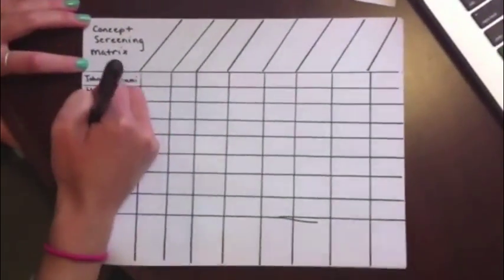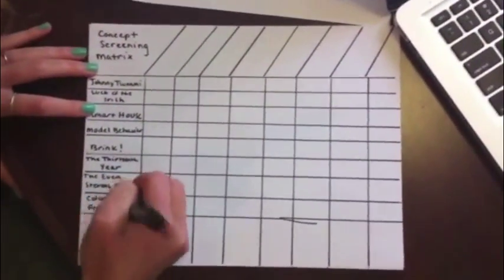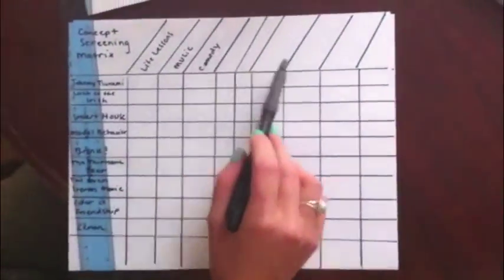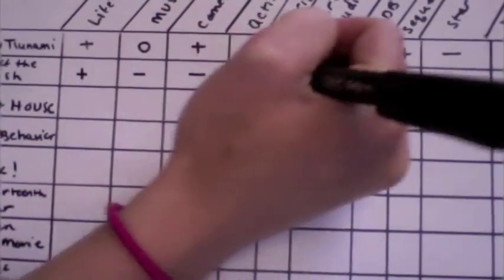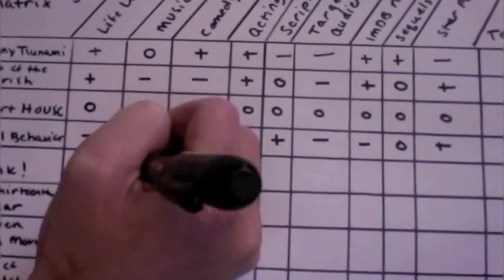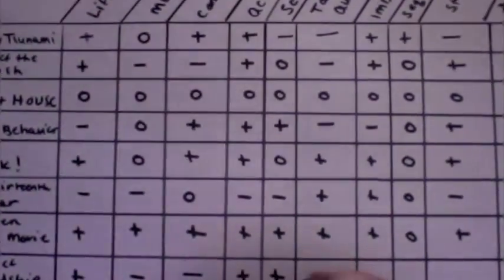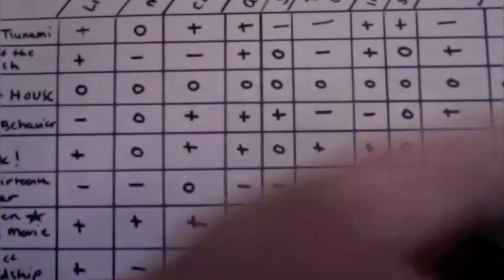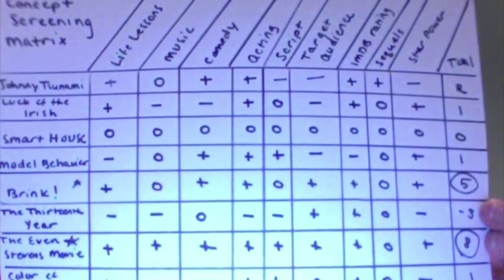Opening the screen door to better concepts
This video illustrates the use of Concept Screening Matrices when selecting from concepts in the product development process. It was created by Team Hog in the EDSGN 100H section at Penn State University in Spring 2011.